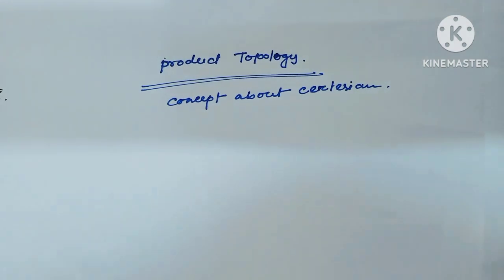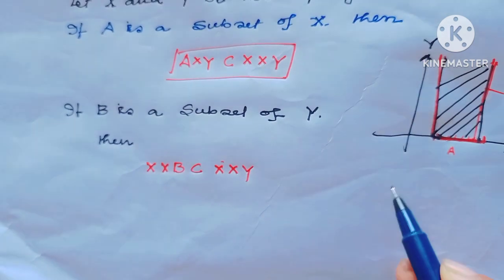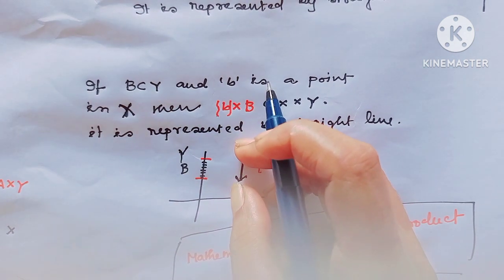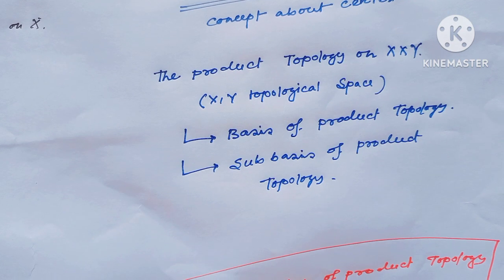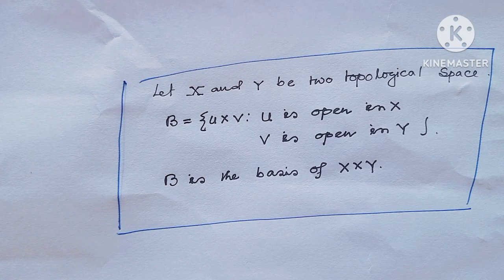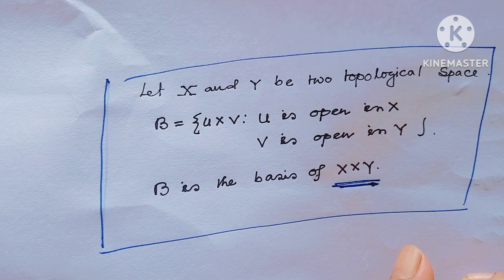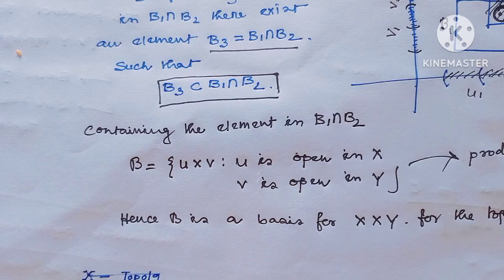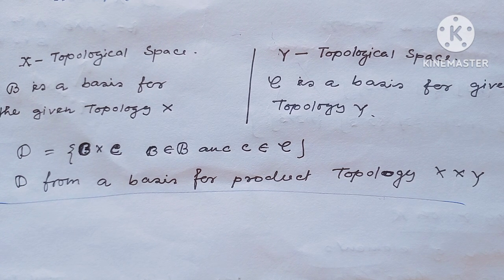Product Topology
In this video I have defined how look like Basis elements of Product Topology and and the Subbasis Elements of Product Topology but at first I will highly recommend you please see my privious video of Basis for Product Topology and Subbasis for Product Topology Then you will understand In better way how look like the basis for product Topology and Subbasis for Product Topology Then link of subbasis of Topology